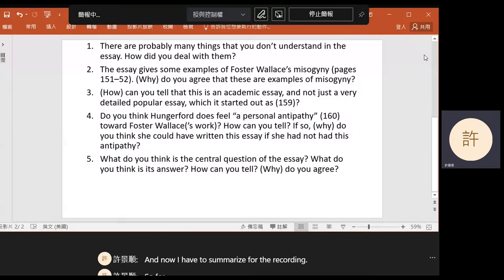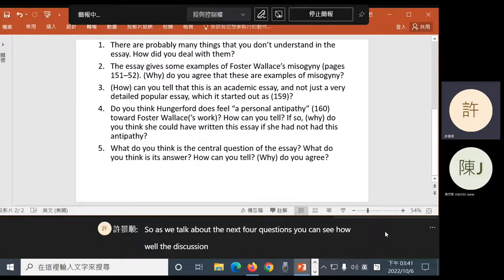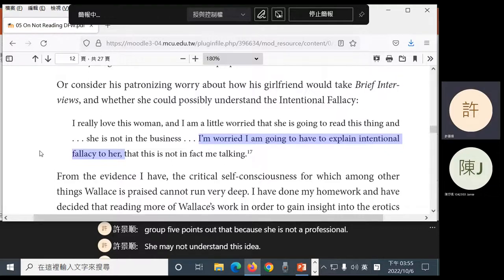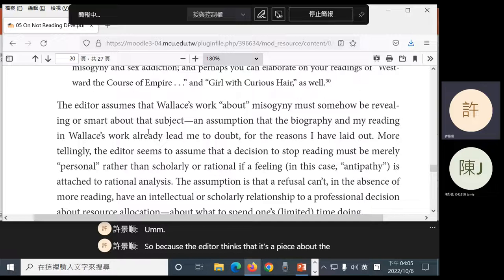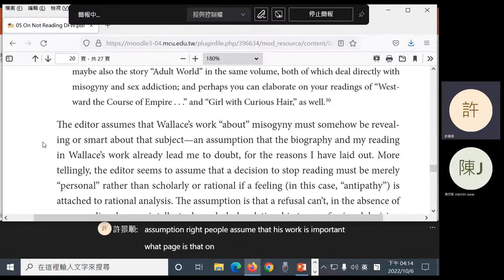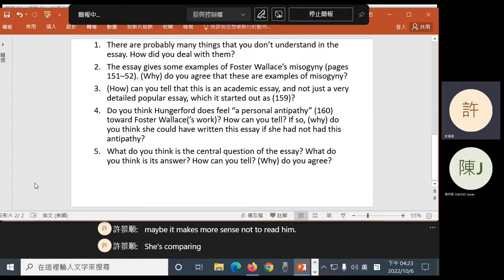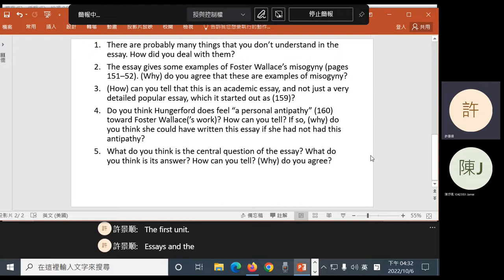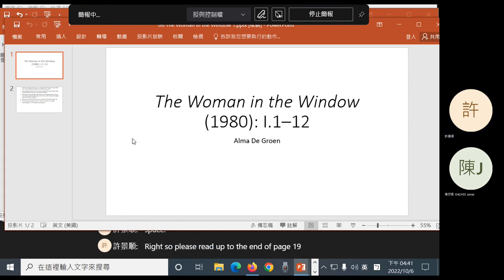2022 Fall: Selected Literature Works - 05 "On Not Reading DFW"; introduction to drama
Amy Hungerford's "On Not Reading DFW."
0:05 Question 1
3:41 Break
14:58 Question 2
20:06 Question 3
29:51 Question 4
39:18 Question 5
(53:57 Surprise)
55:25 Introduction to drama
1:01:39 Introduction to The Woman in the Window
1:02:38 Announcement (homework)